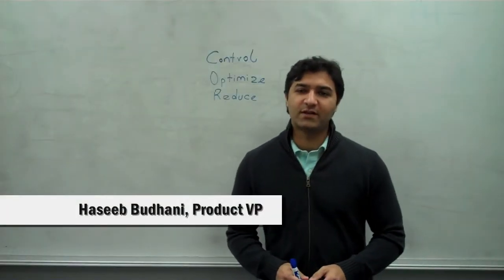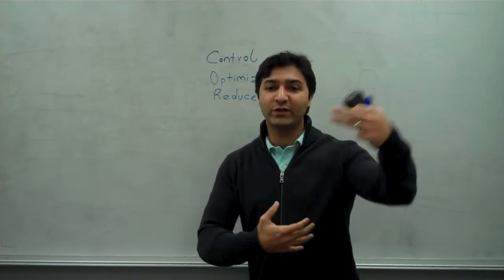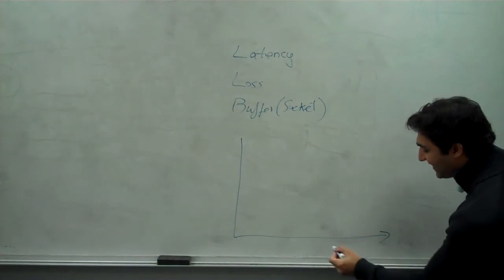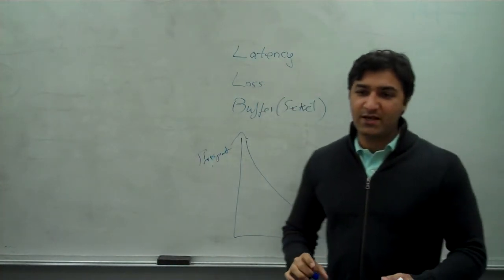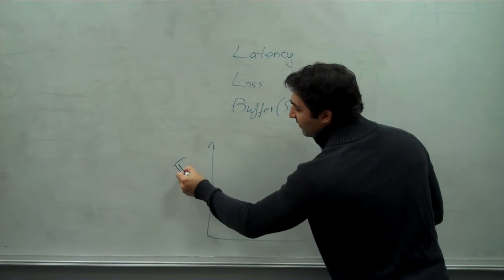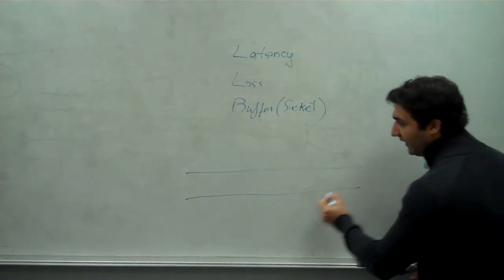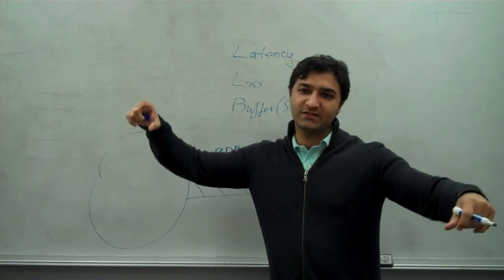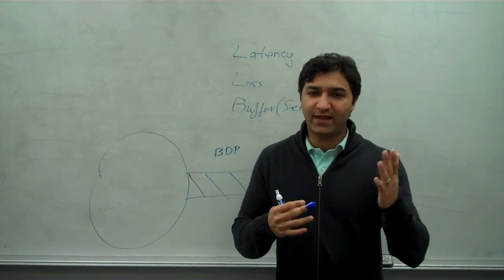Infineta VP Haseeb Budhani on Transport Layer Optimization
Infineta vice president Haseeb Budhani talks about transport layer optimization, in a chalk talk.

Infineta makes network optimization products capable of handling speeds of 10 gigabits per second.